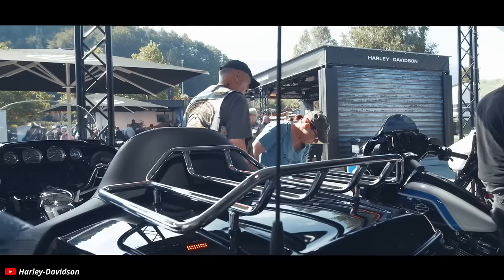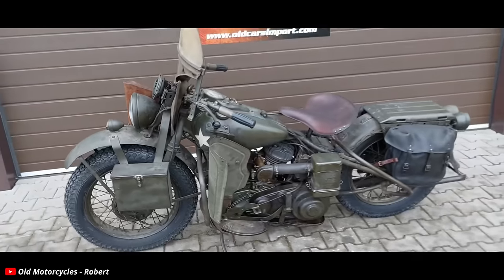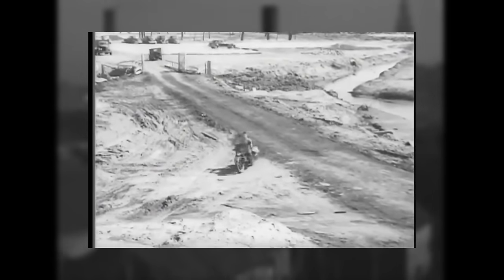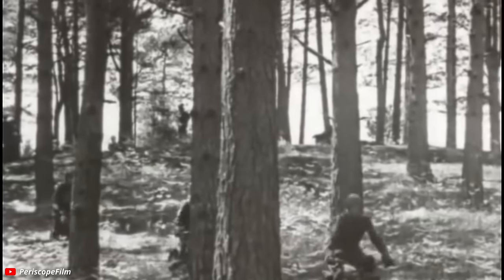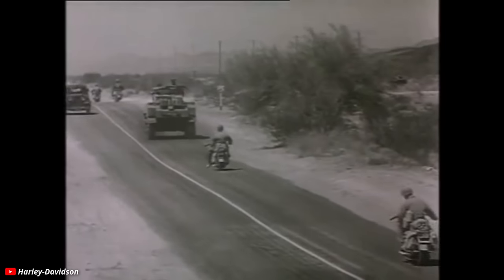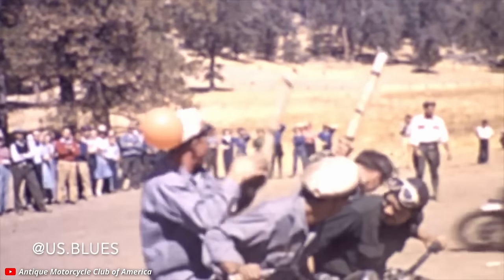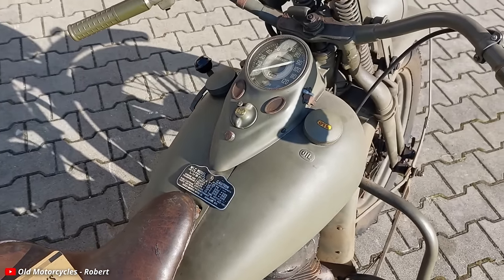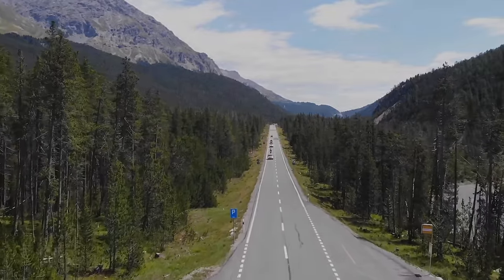The Motorcycle that won the war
The Harley Davidson WLA was the preferred motorcycle for Allied forces throughout the entirety of World War 2. In this video we explore what it takes to make a great war motorcycle, and why the WLA set the standard for military 2 wheelers going forward.

I do NOT own some or all of the video materials used in this video.